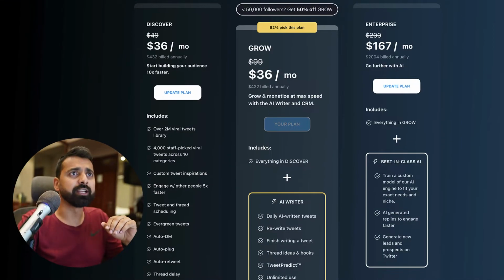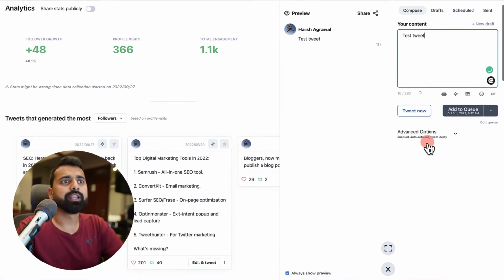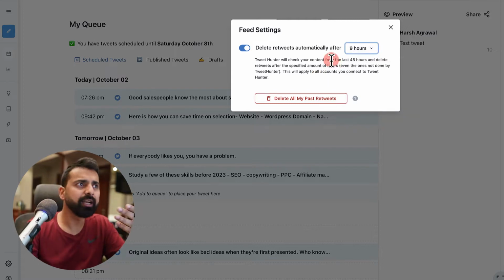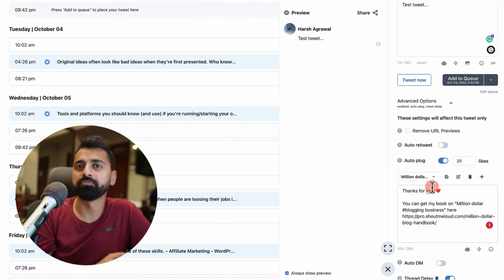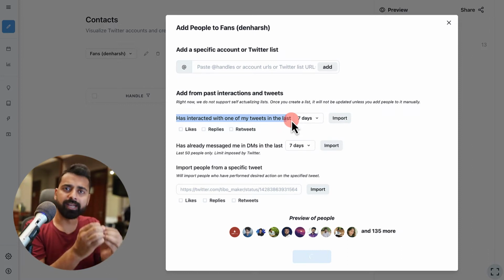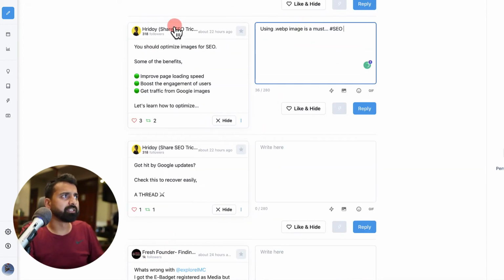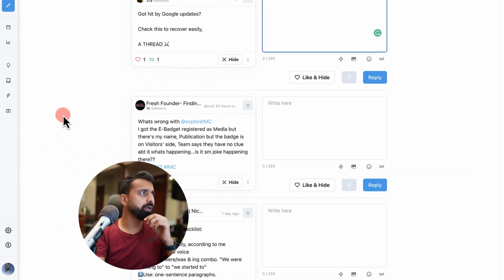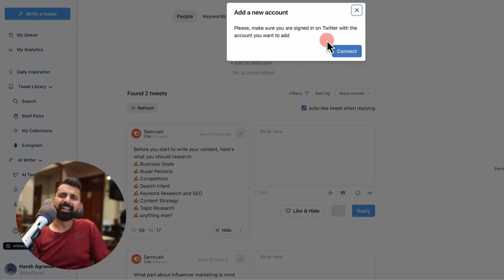Twitter Marketing hacks | 5 Tweet Hunter Tips Will Blow Your Mind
Whether you are a content creator, entrepreneur or an influencer, Twitter is one of the best platforms to build authority in respective niches and establish your brand as a thought leader. However, with changing algorithms and trends, it has become challenging for anyone to build an engaging community from scratch.

Recently, we started trying Tweet Hunter, a Twitter marketing tool and we are amazed by the features it offers and how effective it has been in growing our follower counts and boosting engagement.

So, in this video, I'm sharing some of our Twitter Hacks that you can steal to grow your Twitter followers and build a strong personal brand for yourself. Watch till the end and you will thank yourself.

FREE Tweet Hunter tools -
🏞 ‎ Free Dynamic Banner
⏰ ‎ Best Time To Tweet
❌ ‎ Unretweet
📈 ‎ Twitter Streak
🧵 ‎ Thread Finder

~~ Timeline ~~

00:00  -  Introduction
01:01  -  Tweet Hunter Pricing
01:29  -  Tweet Hunter free tools
03:00  -  My Twitter growth Stats
03:28  -  Twitter Hack #1 (Auto Retweet)
06:07  -  Twitter Hack #2 (Auto Plug)
07:38  -  Twitter Hack #3 (Engage with Fans)
12:00  -  Twitter Hack #4 (Twitter Lists)
14:58  -  Twitter Hack #5 (Manage Multiple Accounts)
16:00  -  Ending Note

Our Accomplishments -
🔥 Do you know ShoutMeLoud has won the best blog award multiple times? 🥇
🔥 Do you know users who become a part of ShoutMeLoud, are called "Shouter"  🤠
🔥 ShoutMeLoud's mission is to help users like you become your own boss.